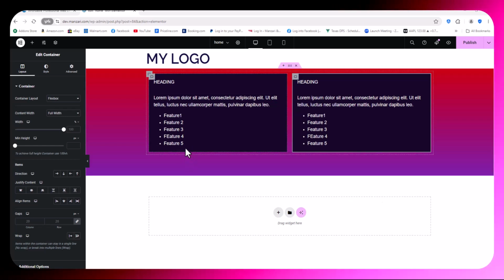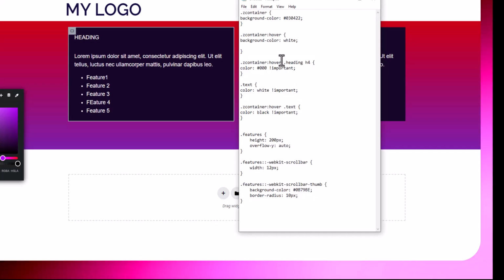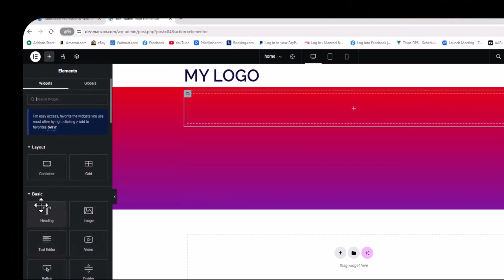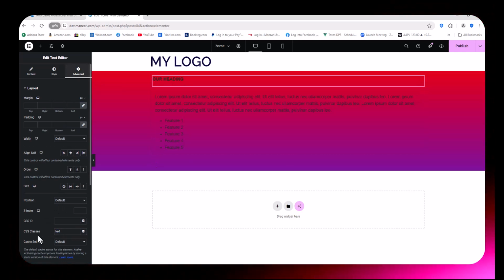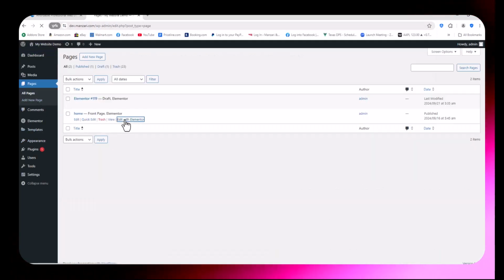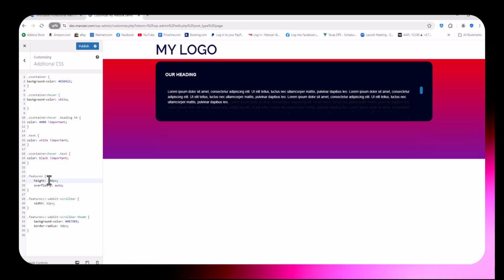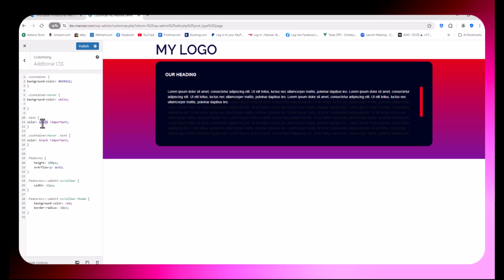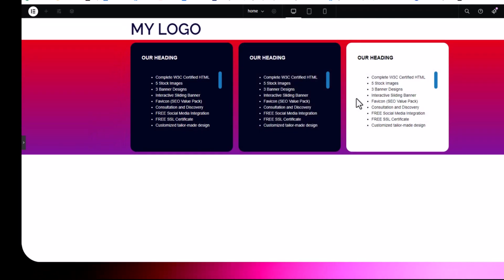Elementor Tutorial: Custom Hover Effect & Scrollbar Styling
In this Elementor tutorial, I’ll guide you through creating a stunning hover effect for your containers, where the text color inverts seamlessly. Watch as I transform a black container with white text into a sleek white container with black text on hover. I’ll also show you how to add a customized vertical scrollbar to enhance your design. Perfect for Elementor users looking to elevate their site’s aesthetics with simple CSS tweaks!